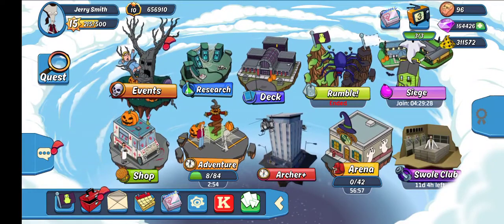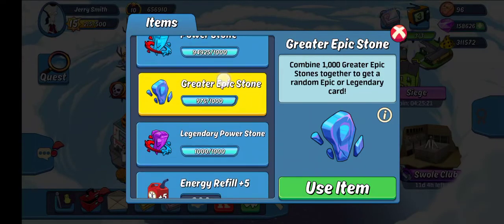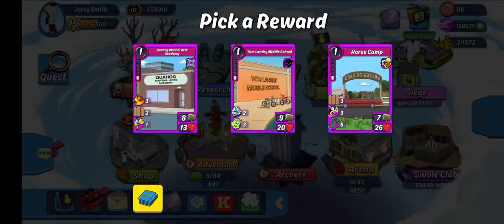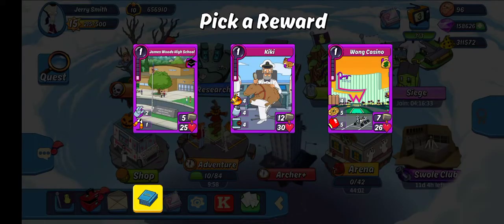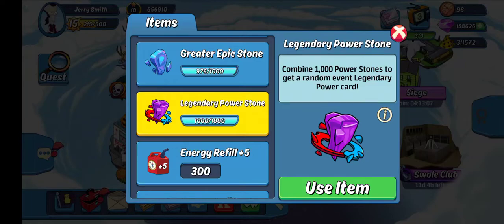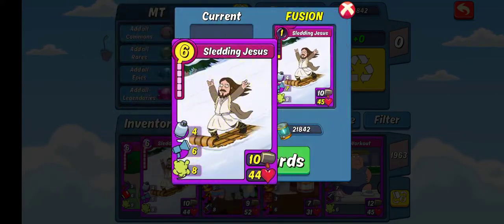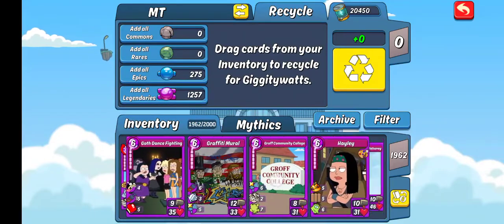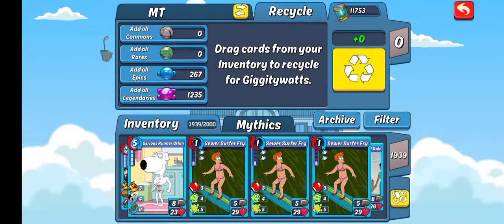Multi Box, Legendary Power Stone, and Super Legendary Stone Pulls | Animation Throwdown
We just started our next round of ECMC so why not make some pulls and start off this round strong!